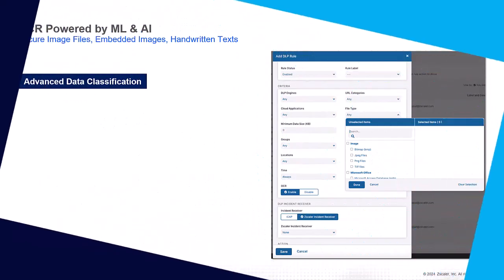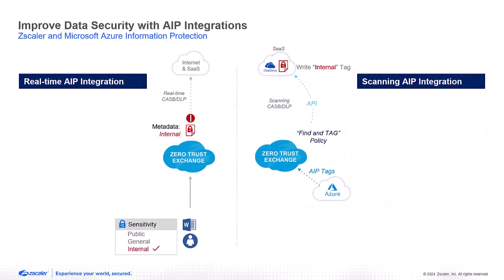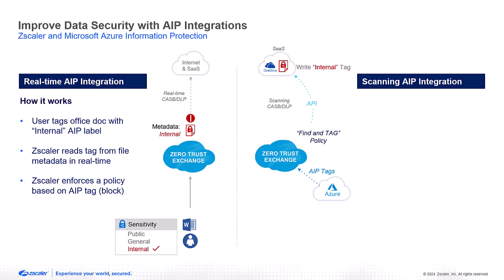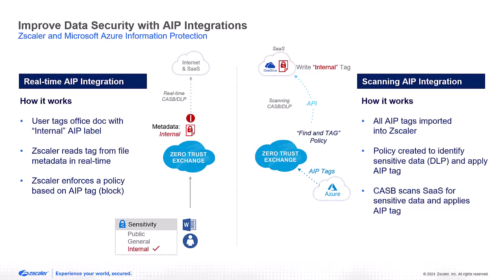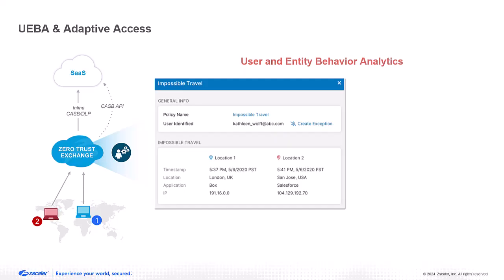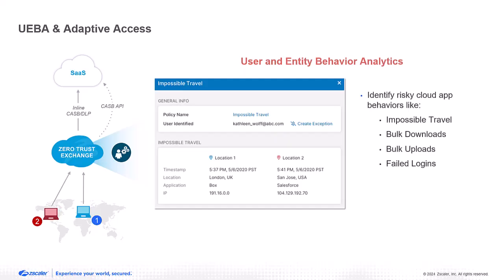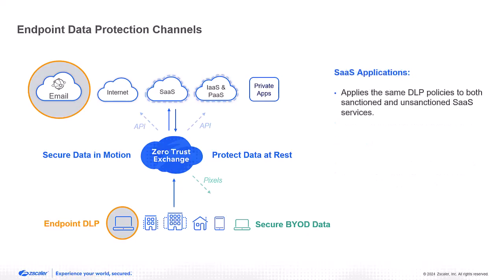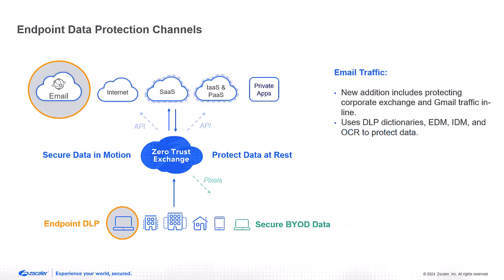EDU 202 Advanced Content Inspection